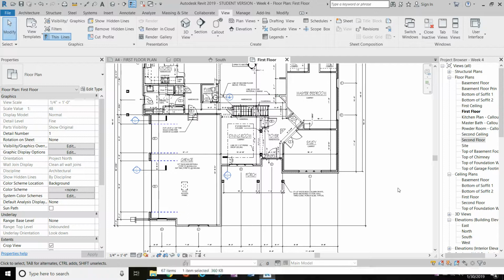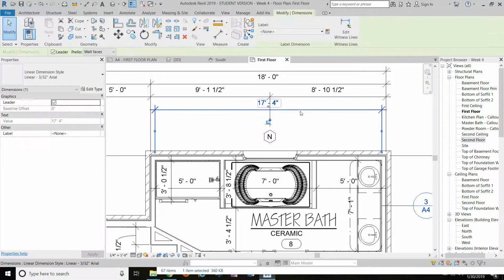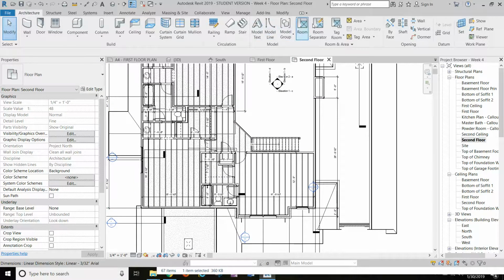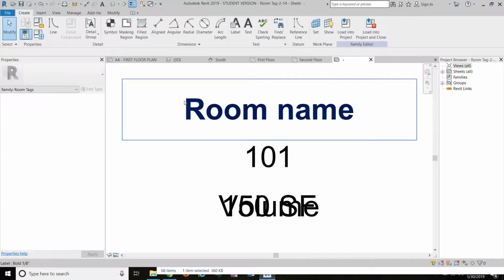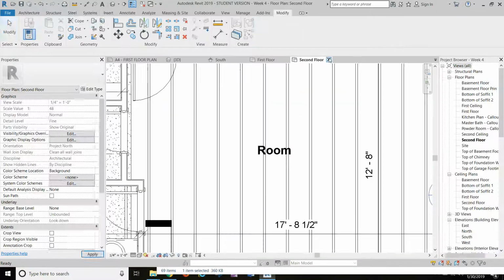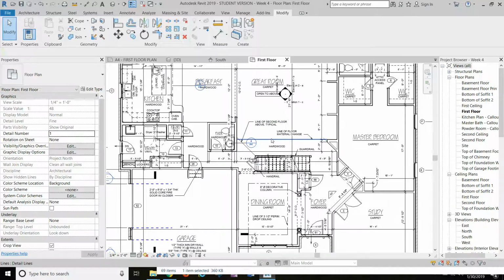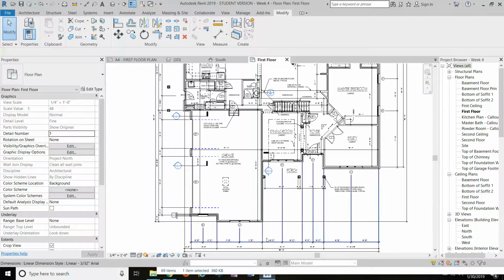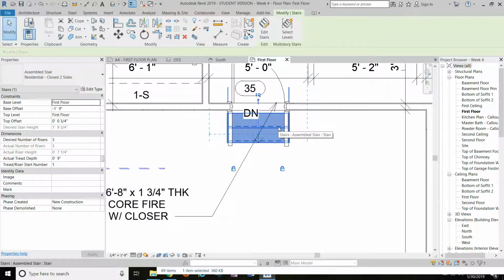1131 Week 4 Part 4